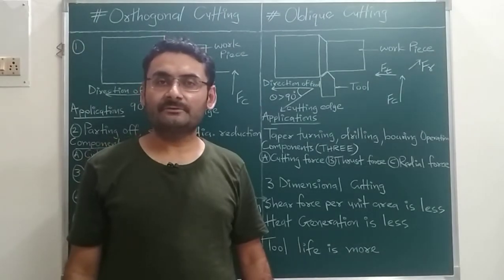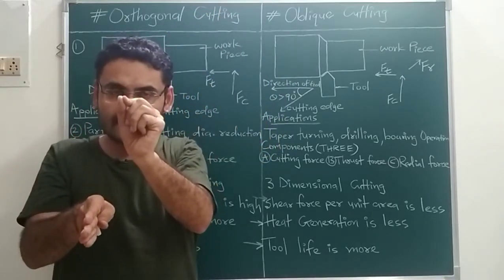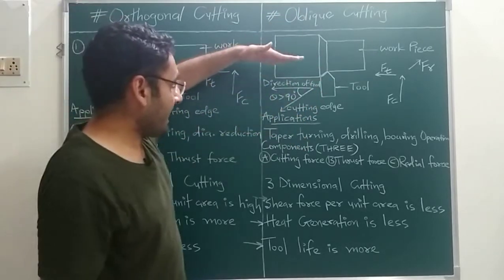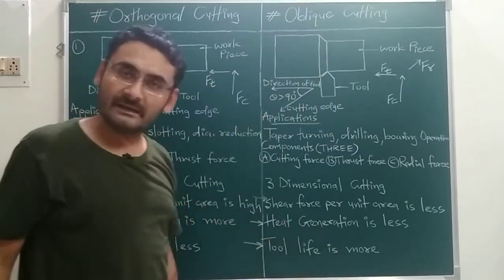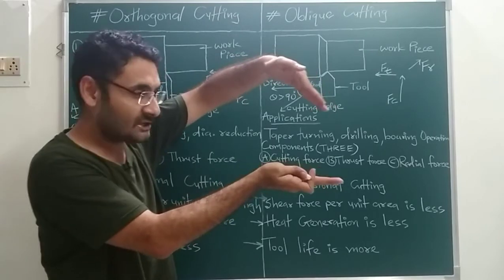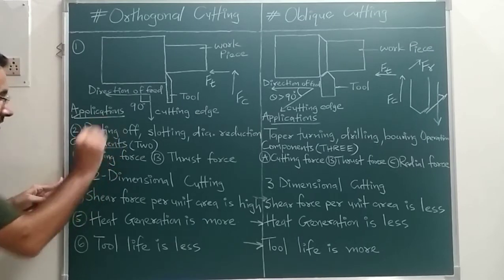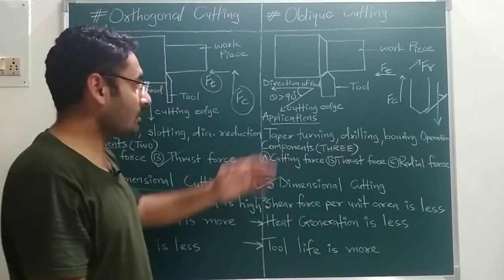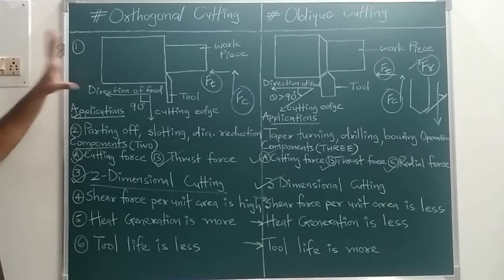Orthogonal Cutting Vs Oblique Cutting (Metal Cutting) Production Technology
Explanation on Orthogonal Cutting Vs Oblique Cutting